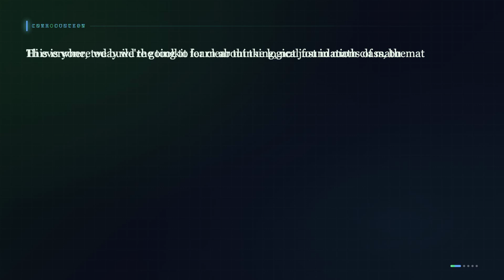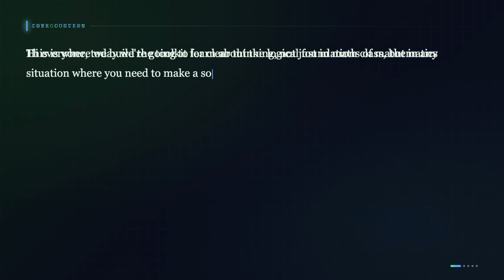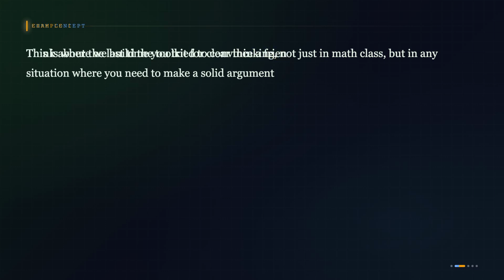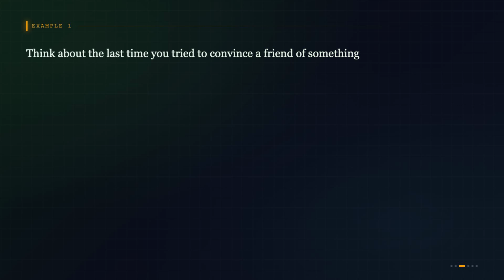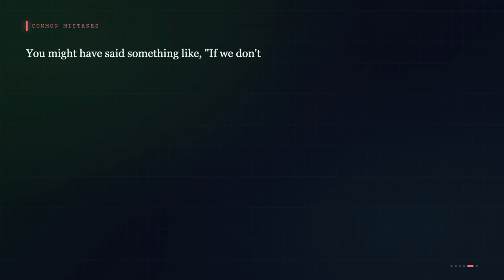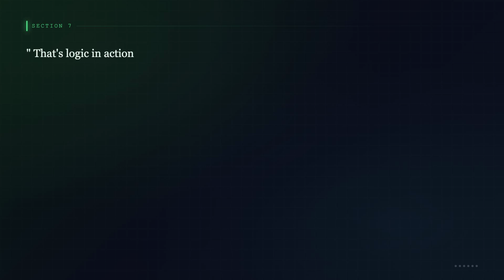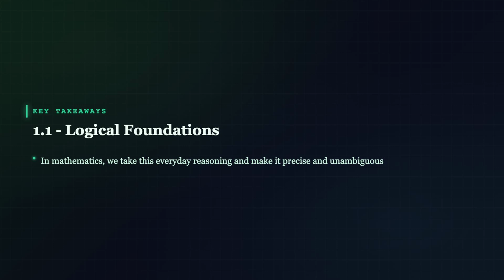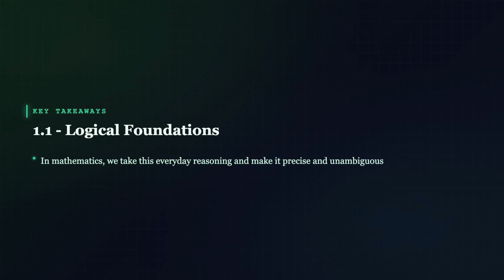IB Math AA HL - 1.1 - Logical Foundations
IB Mathematics Analysis and Approaches Higher Level

Topic: 1.1 - Logical Foundations